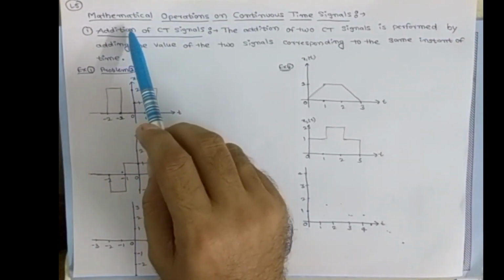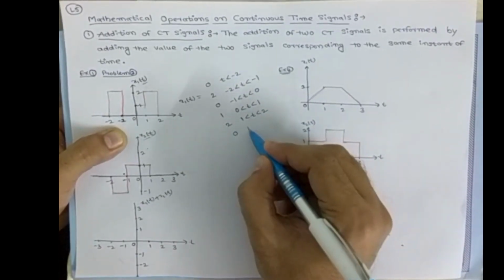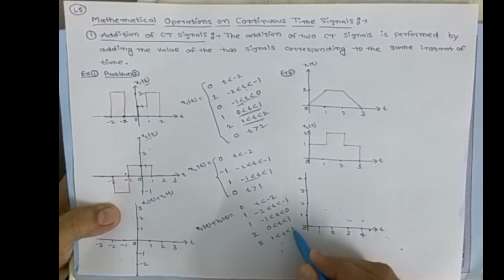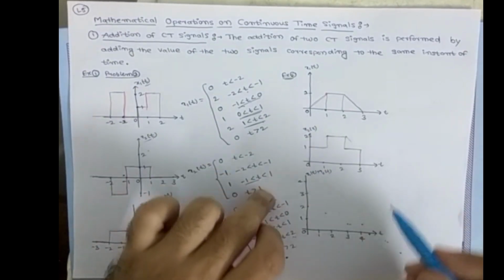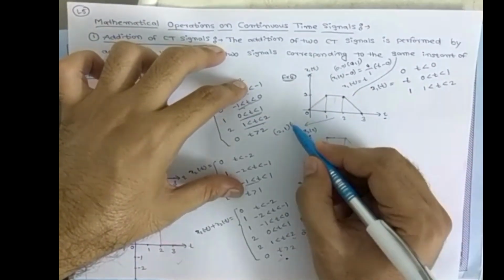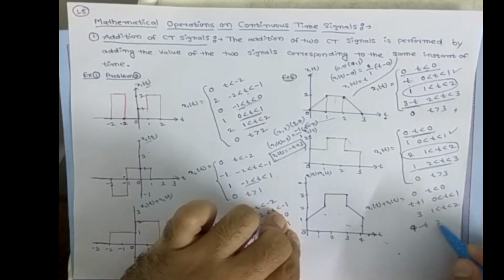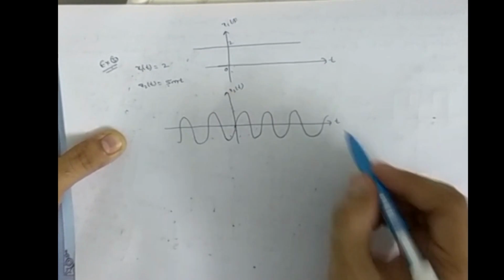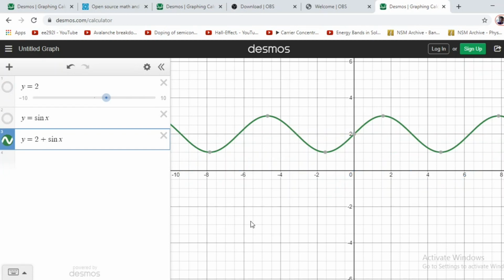L5 Signals and Systems Addition of Two CT Signals